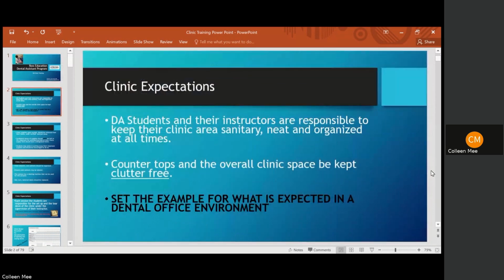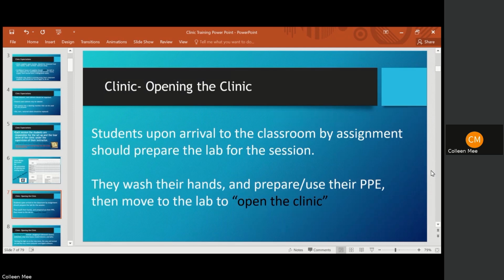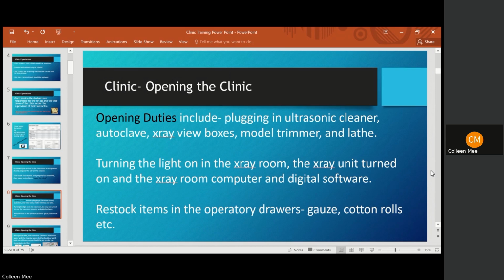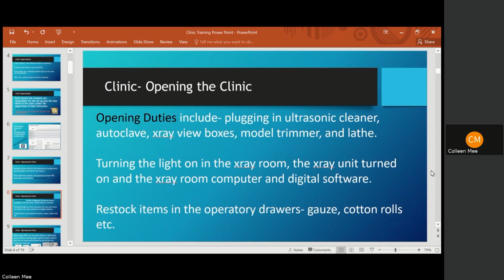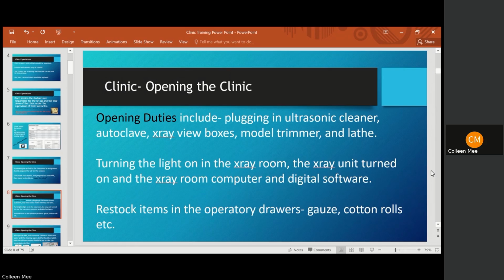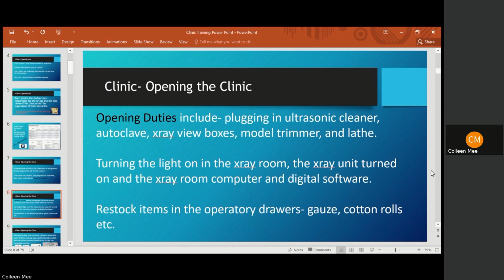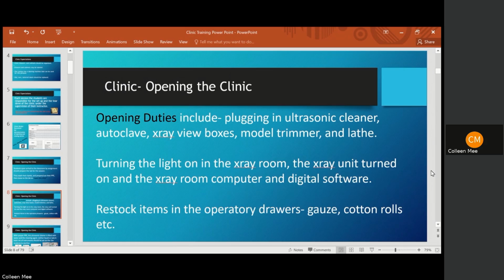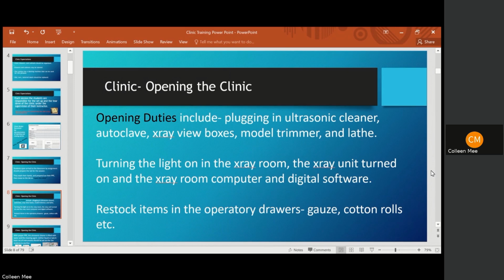DA Clinic Training 2024 12 13